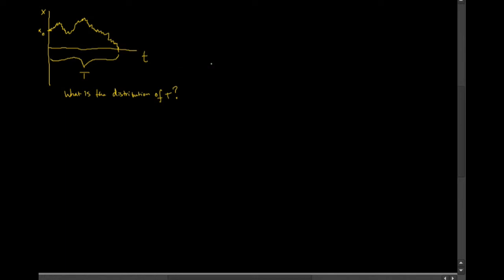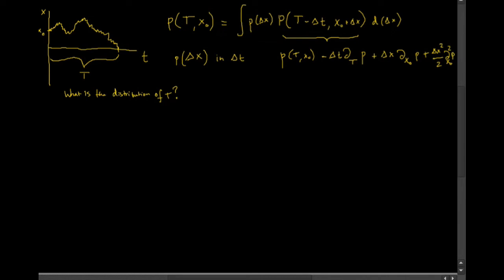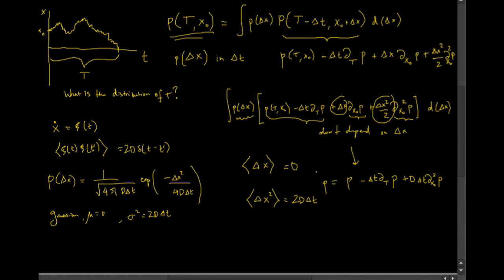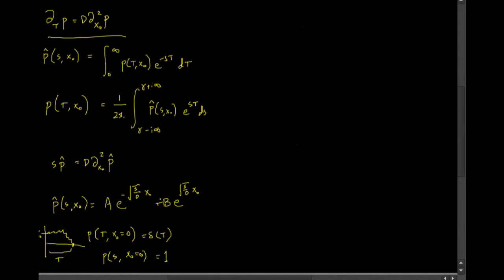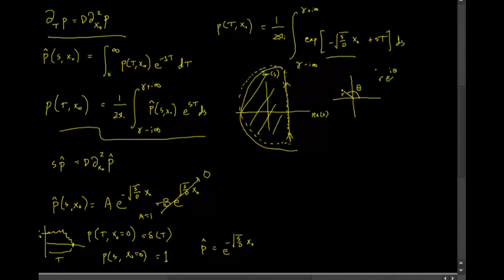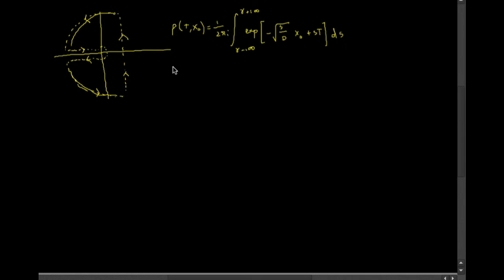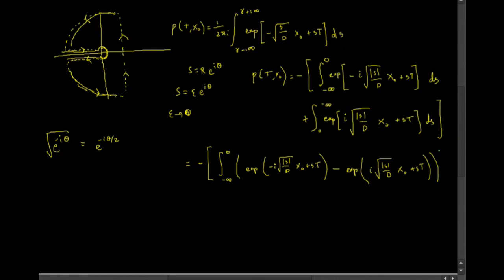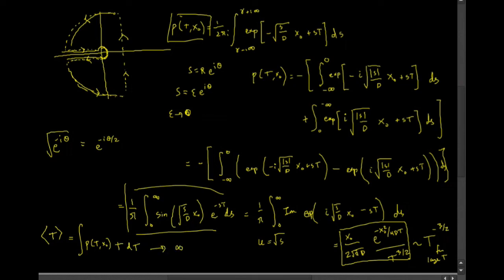First Passage Time Distribution for Brownian Motion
for a written discussion and extension to the case of a biased random walker.